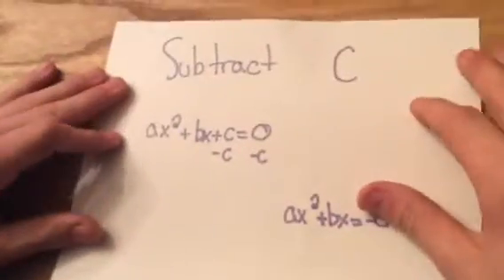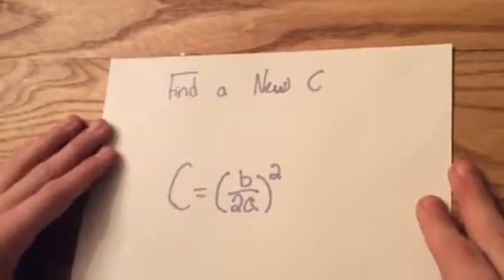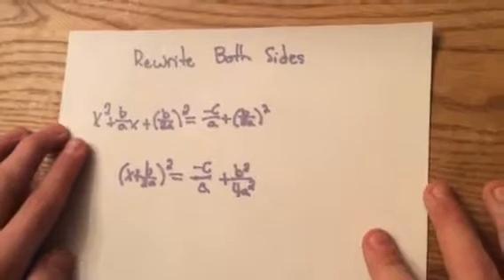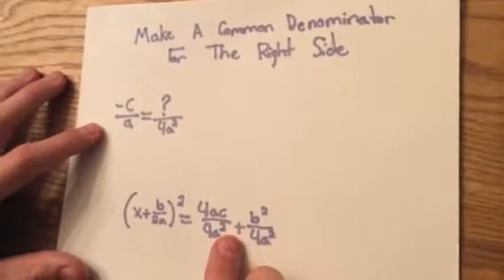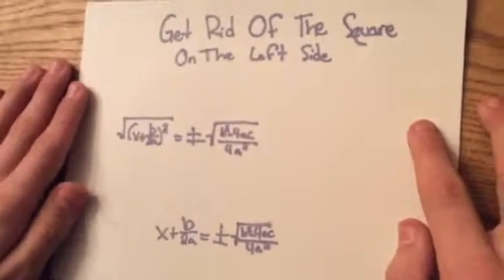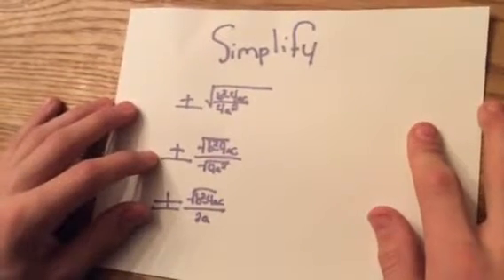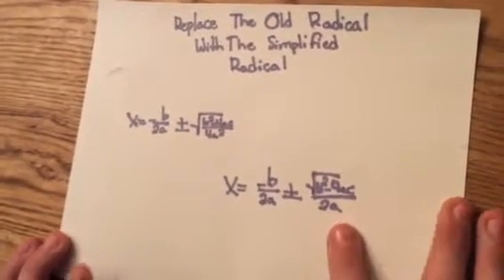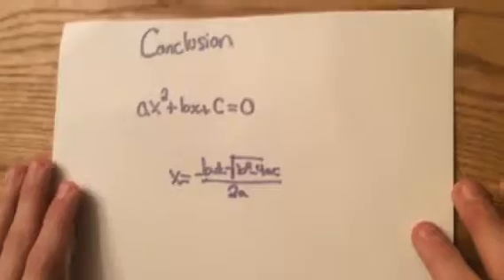Leo Sedlock Generating the Quadratic Formula